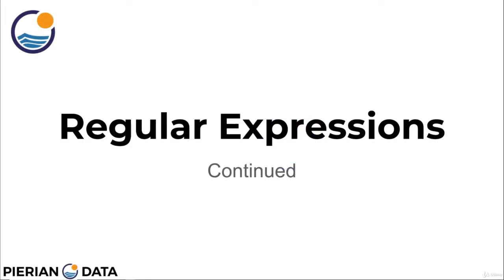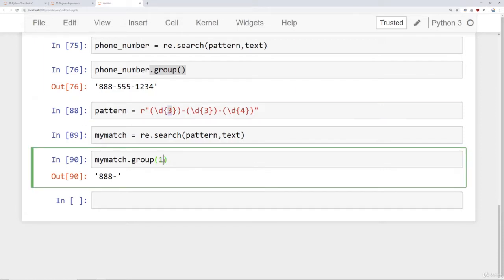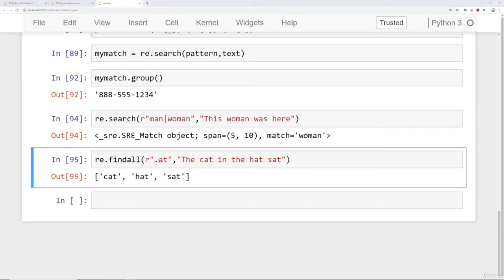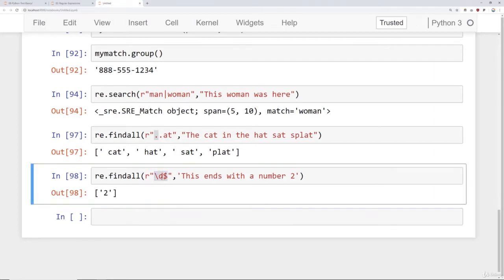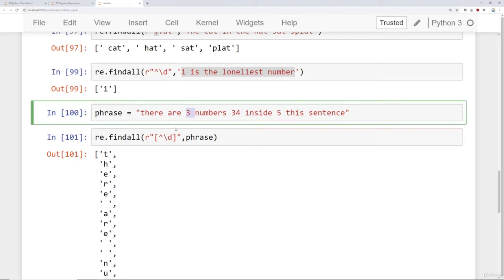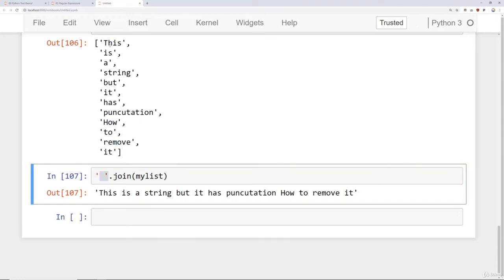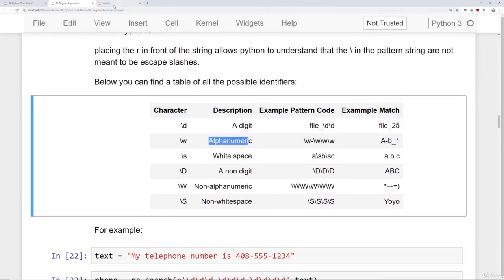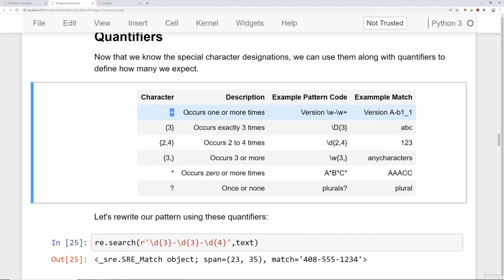NLP-Regular Expressions Part Two 09